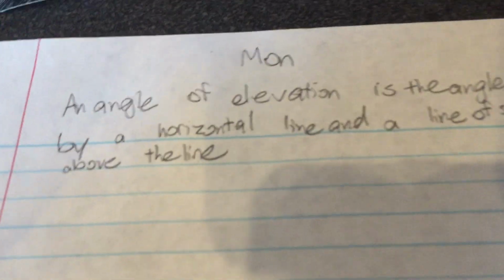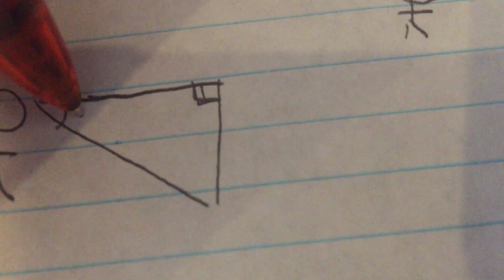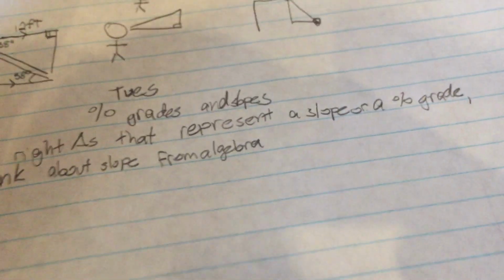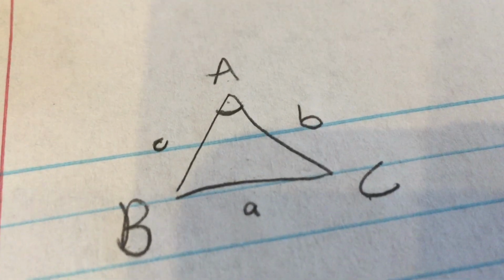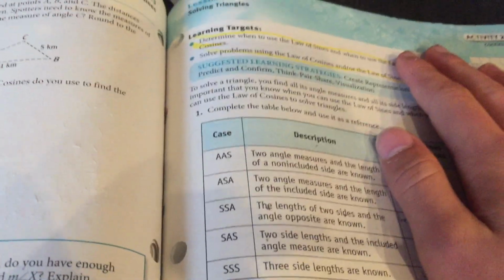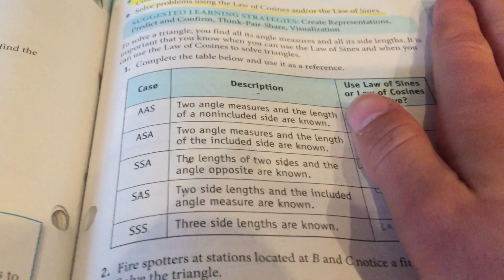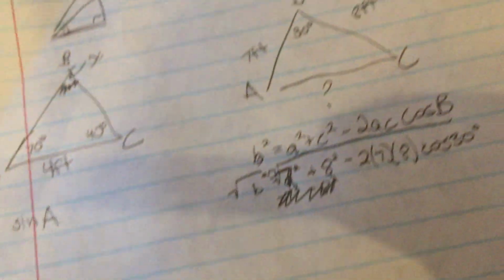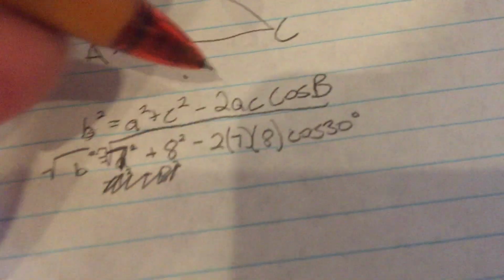TPWIAN 2/25-3/1 angles of elevation depression, % grades and slopes, law of sine and cosine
I put the name into an abbreviation. But anyways how are you doing? This video to be honest isn’t super helpful bc the lesson was extremely long.